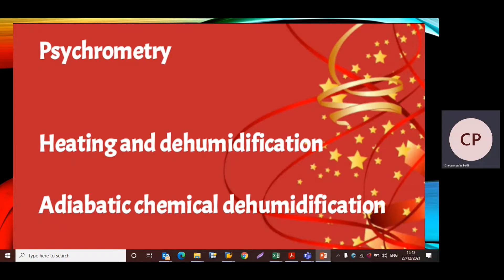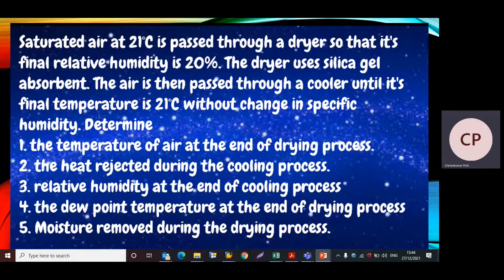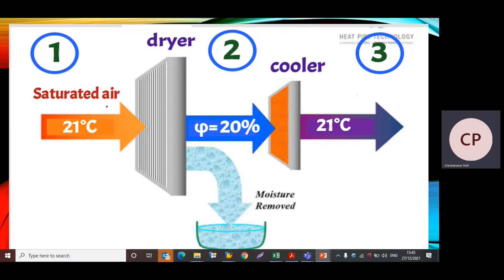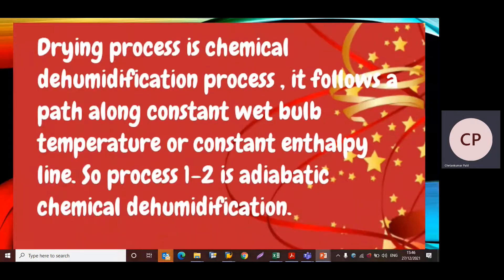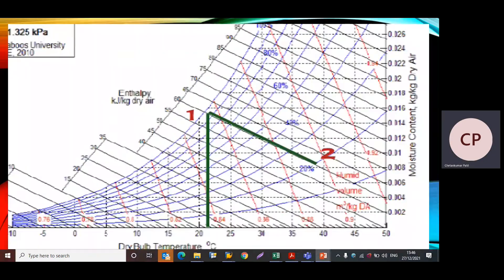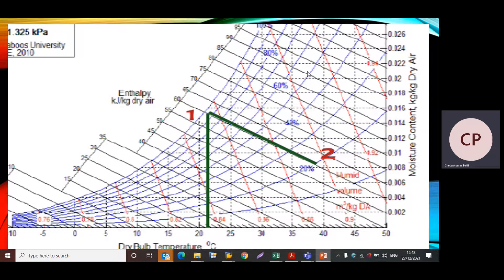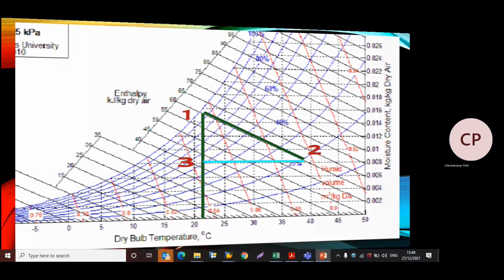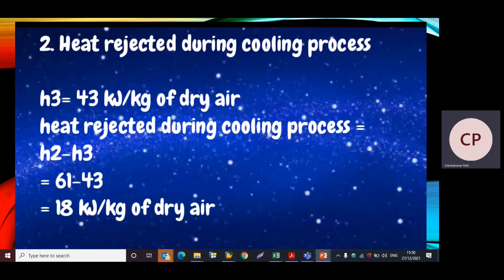Problem on heating and dehumidification / adiabatic chemical dehumidification / Psychrometry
Saturated air at 21°C is passed through a dryer so that it's final relative humidity is 20%. The dryer uses silica gel absorbent. The air is then passed through a cooler until it's final temperature is 21°C without change in specific humidity. Determine
1. the temperature of air at the end of drying process.
2. the heat rejected during the cooling process.
3. relative humidity at the end of cooling process
4. the dew point temperature at the end of drying process
5. Moisture removed during the drying process.